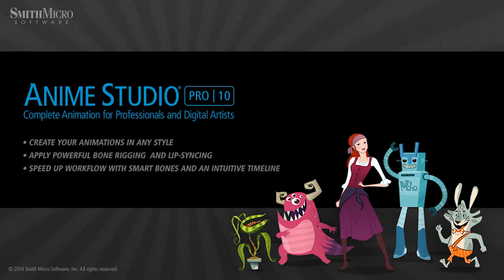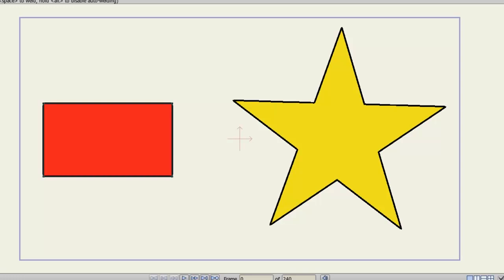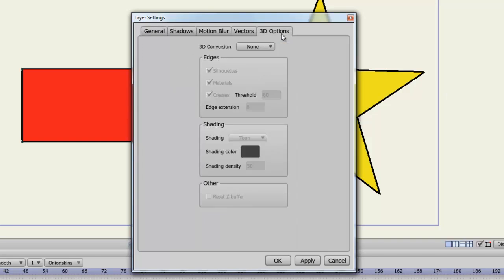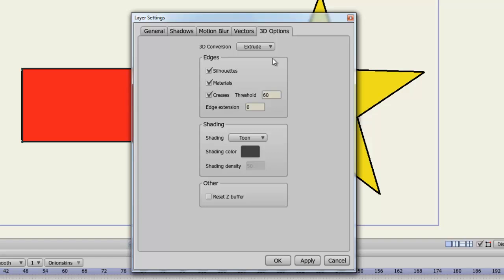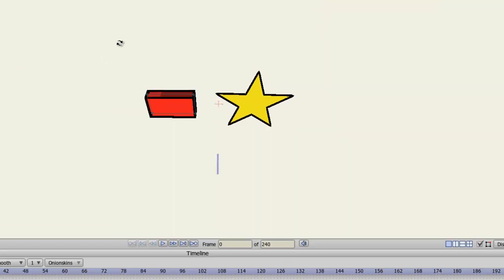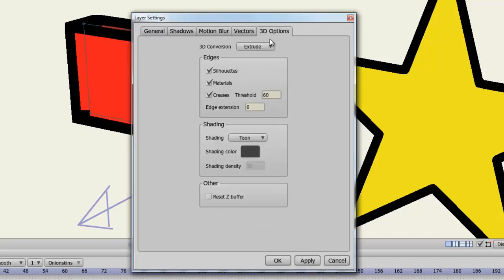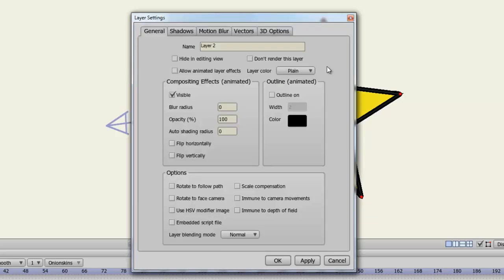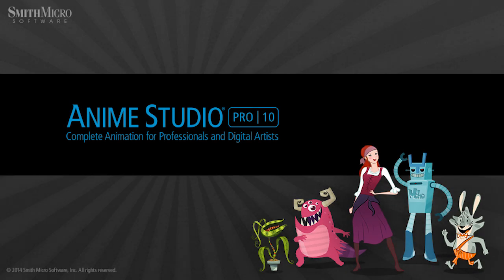Anime Studio 10 - Pro - 3D Shape Design - Tutorial